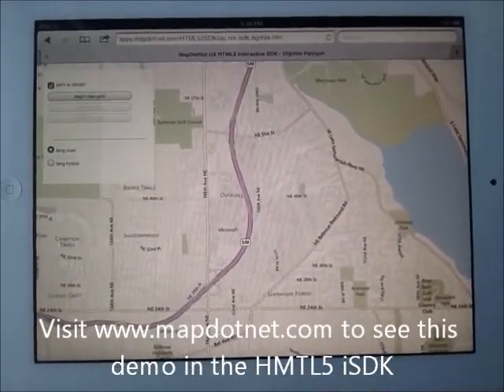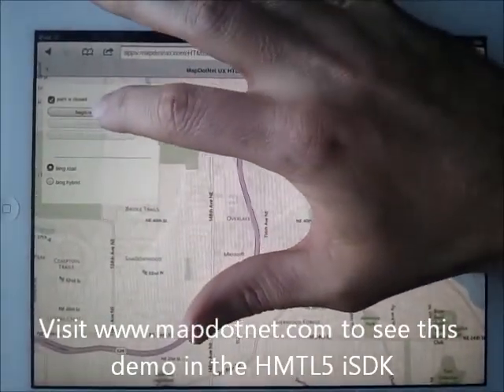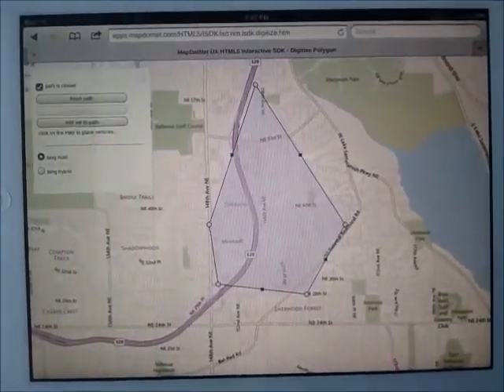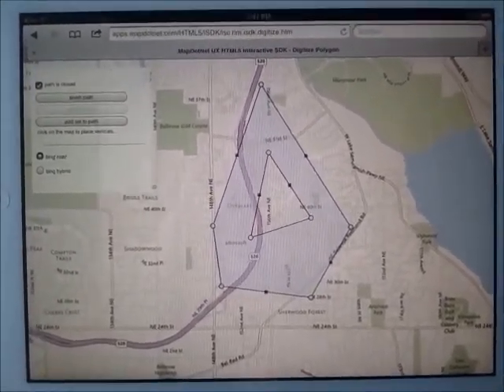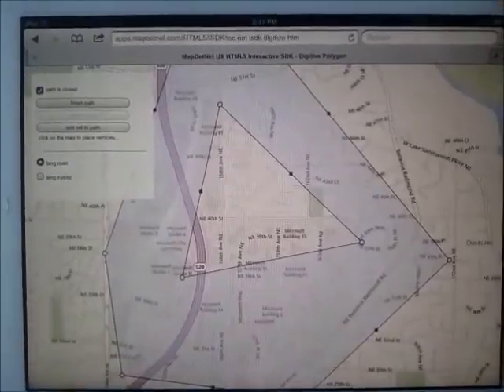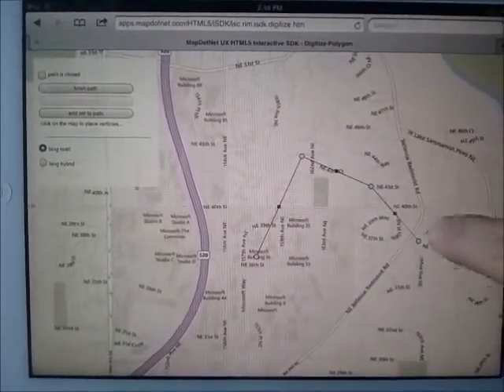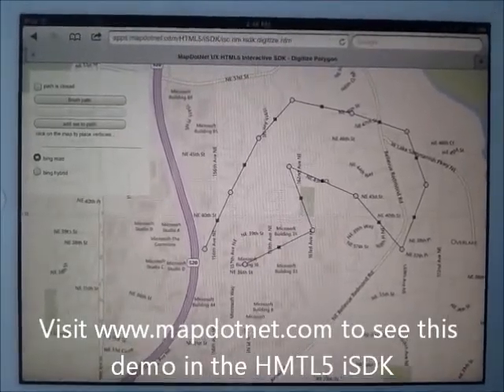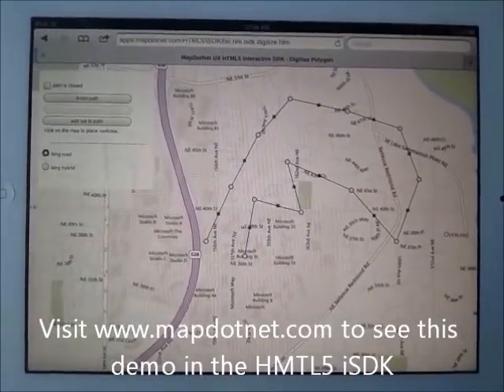Drawing demo with the MapDotNet UX HTML5 Map Control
Drawing demo with the MapDotNet UX HTML5 map control on an iPad.